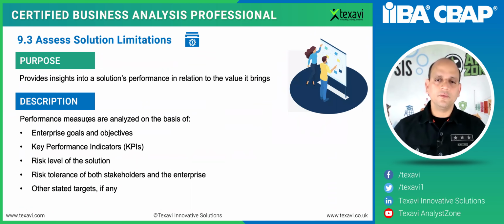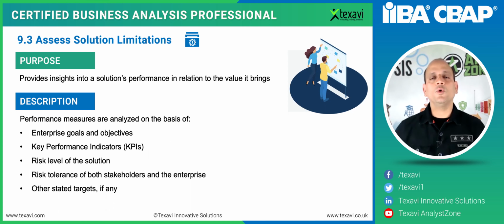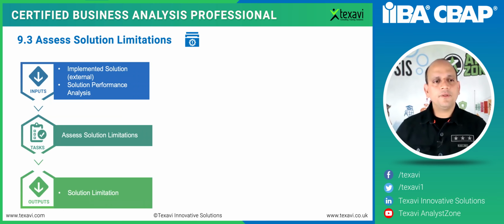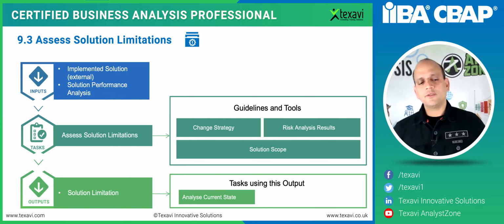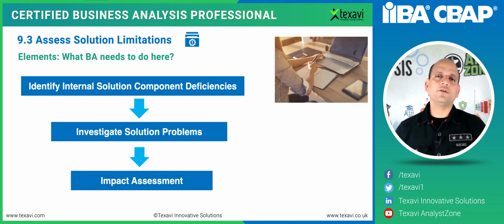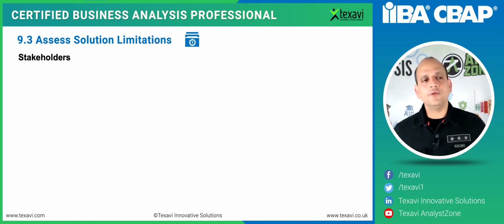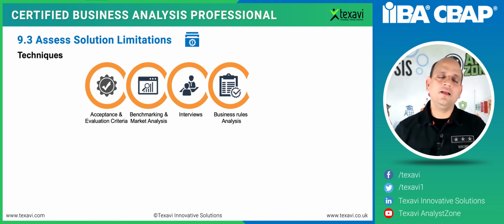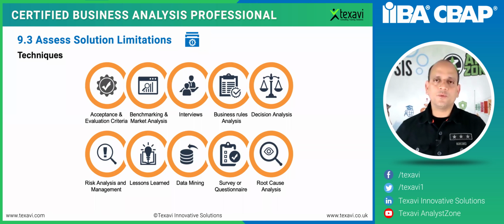How to Evaluate And Recommend Solutions? Assessing Solution Limitations & Constraints in IT Projects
In this video from TEXAVI, Pardha Mantravadi shares insights on the approaches, techniques, tools and stakeholders involved in the assessment of solution limitations and constraints during the solution recommendation activities in the IT projects. Business analysis professionals are not really the experts in creating solutions, but they help the development and technology teams by assessing the solution options and understanding the limitations and constraints posed by them. BAs perform this assessment by looking the deficiencies of the solution components, and the issues and constraints around the solution. They do these using several techniques such as benchmarking, market analysis, business rules analysis, acceptance and evaluation criteria and decision analysis etc.
Watch the video to learn how business analysts help the teams in the transition from problem domain to solution space by assessing the solution limitations and constraints.